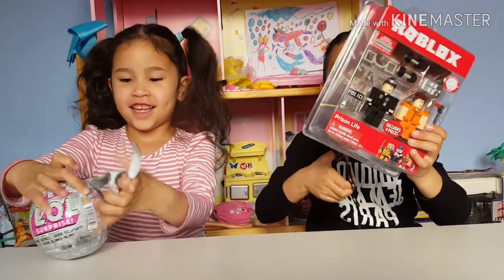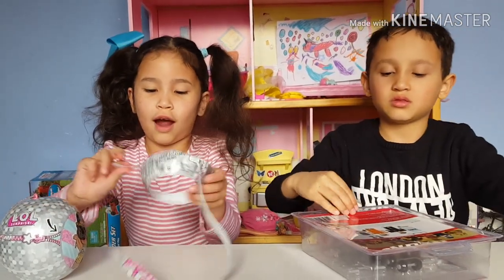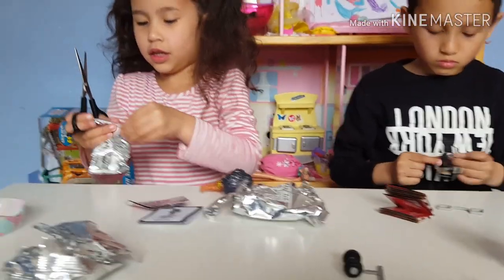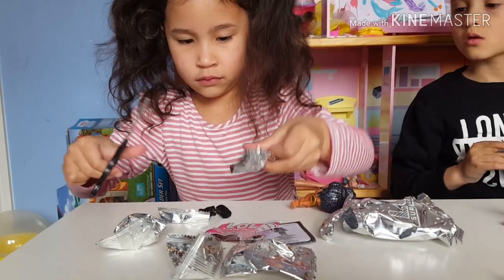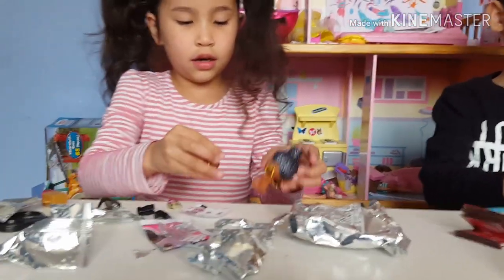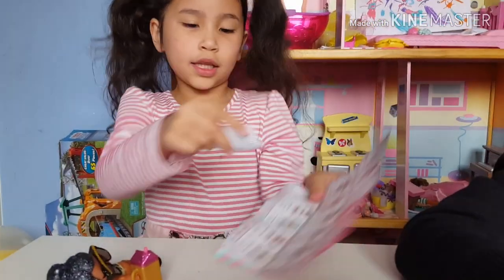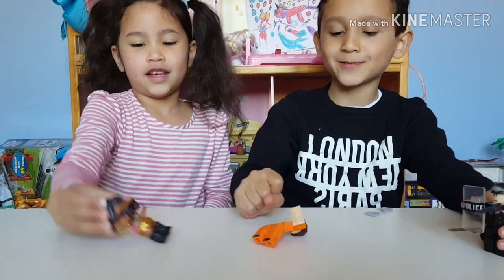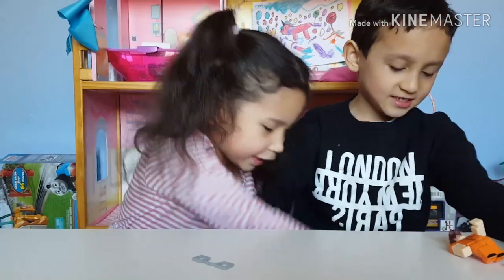LOL Surprise VS Roblox | Unboxing Toys | Toy review